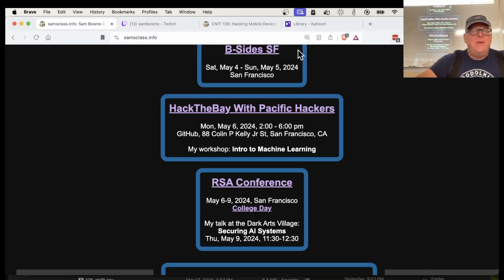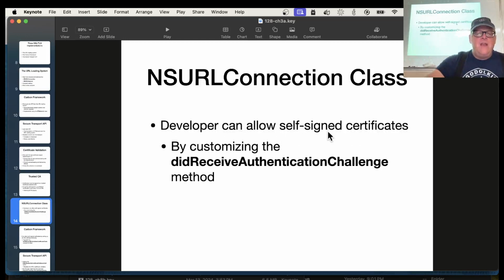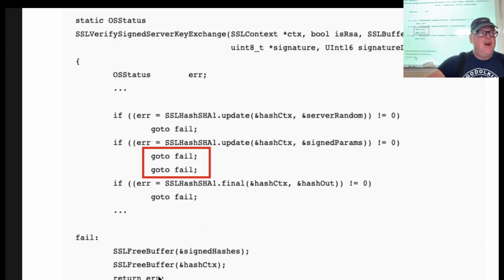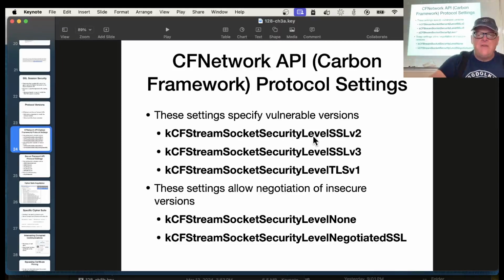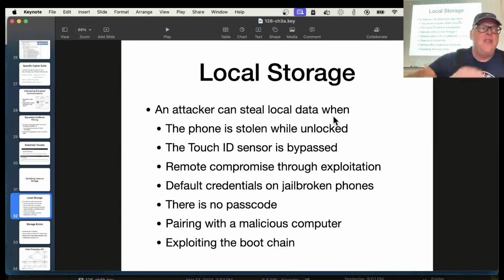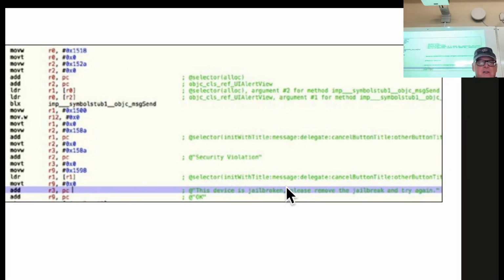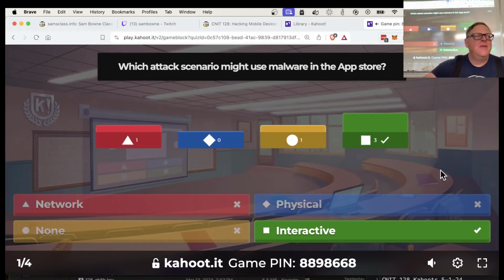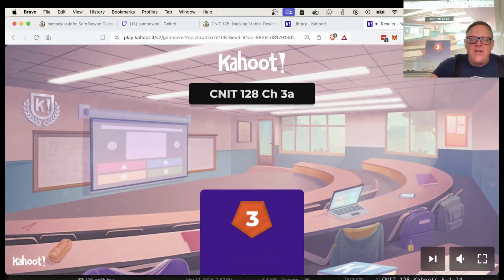CNIT 128 Ch 3a